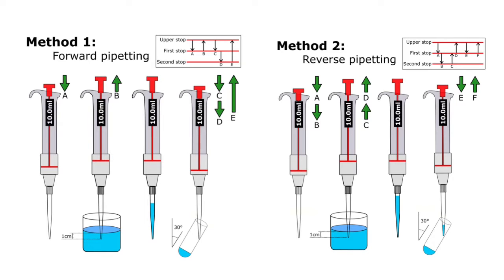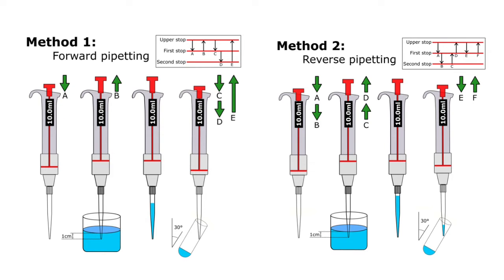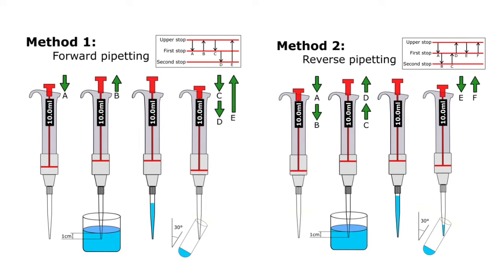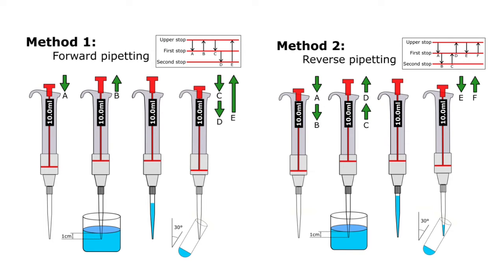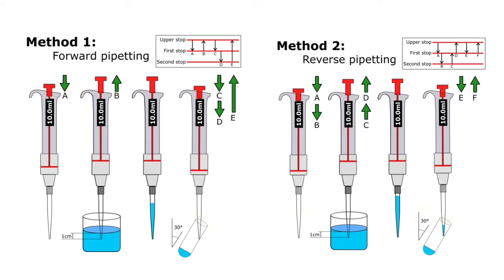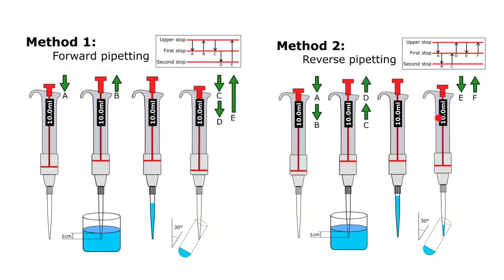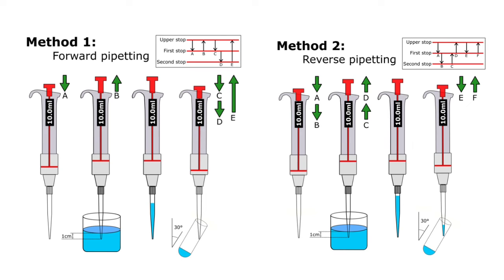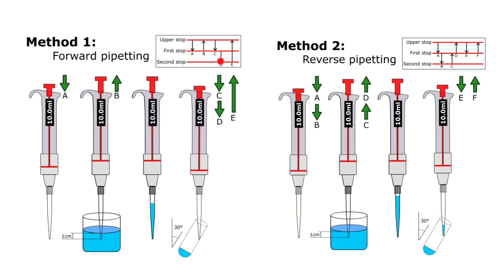Forward Pipetting vs Reverse Pipetting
The Importance of Forward and Reverse Pipetting Techniques in Laboratory Work

Pipetting is a fundamental skill in laboratory work, and mastering different pipetting techniques is crucial for obtaining accurate and reproducible results. Two primary pipetting methods, forward pipetting and reverse pipetting, play distinct roles in various scientific applications. This article explores the significance of both techniques and why they are essential in the laboratory setting.

Forward Pipetting:

Forward pipetting is the traditional and more commonly used technique. In this method, the liquid is aspirated into the pipette tip and then dispensed into the receiving vessel. This technique is ideal for precise measurement of volumes and is commonly employed in applications such as preparing solutions, serial dilutions, and adding reagents to reaction mixtures.

Precision and Accuracy:
Forward pipetting allows for accurate measurement of liquid volumes due to the controlled release of the solution from the pipette tip. This precision is crucial in experiments where small variations in volume can significantly impact the outcome.
Versatility:
Forward pipetting is versatile and applicable across a wide range of laboratory procedures. It is particularly useful when working with a variety of solutions and requires quick and efficient dispensing.
Reverse Pipetting:

Reverse pipetting, on the other hand, involves aspirating a volume larger than the target, dispensing the excess, and retaining the desired volume in the receiving vessel. This technique is gaining popularity for specific applications due to its unique advantages.

Reduced Contamination Risk:
Since the pipette never comes into contact with the solution in the receiving vessel during reverse pipetting, the risk of contamination is significantly reduced. This is particularly important when working with sensitive samples or when handling expensive reagents.
Consistency in Volumetric Transfer:
Reverse pipetting is highly useful when precise and consistent volumetric transfer is critical. By eliminating the possibility of liquid remaining in the tip, researchers can achieve greater accuracy in dispensing exact volumes repeatedly.
Handling Viscous Liquids:
Reverse pipetting is particularly effective when working with viscous liquids. The technique minimizes the risk of residual liquid left in the pipette tip, ensuring that the intended volume is accurately transferred.
Combining Both Techniques:

In many laboratories, a combination of forward and reverse pipetting techniques is employed depending on the specific requirements of the experiment. For example, initial dispensing of a reagent may be done using forward pipetting for accuracy, followed by reverse pipetting for subsequent aliquots to minimize contamination and ensure consistency.

Both forward and reverse pipetting techniques have their unique advantages, and their applications depend on the experimental context and the nature of the substances being handled. Mastering both techniques is crucial for laboratory professionals to ensure the reliability and reproducibility of experimental results. As technology advances, researchers may continue to explore innovative pipetting methods, but the fundamental principles of forward and reverse pipetting will remain integral to laboratory practices.